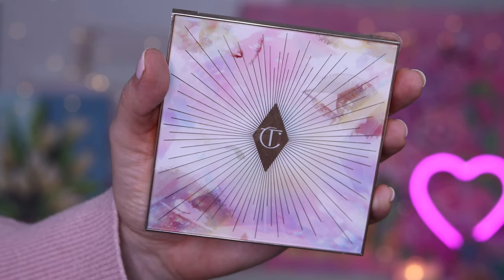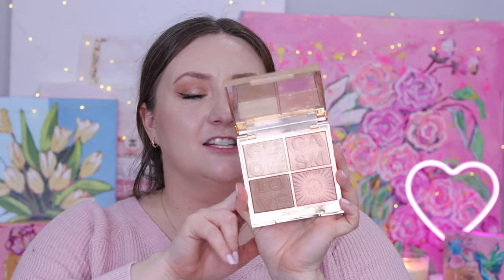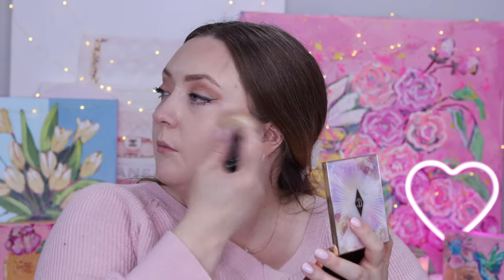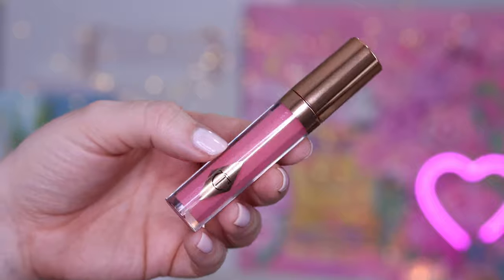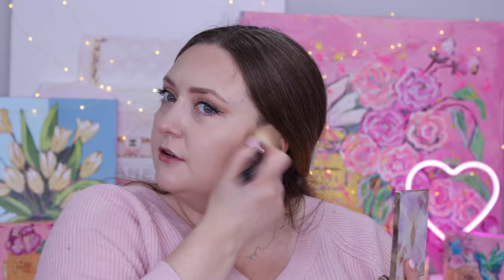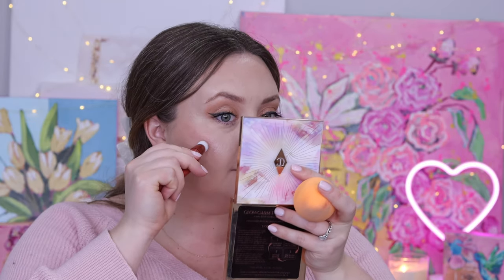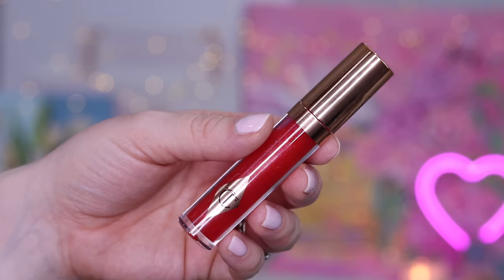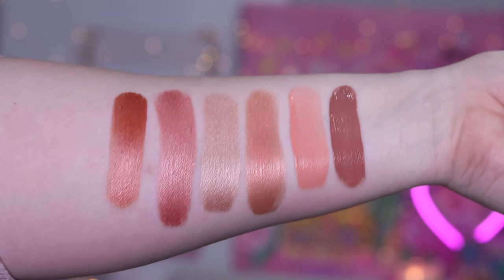*NEW* Summer of LOVEGASM Charlotte Tilbury Collection Review & Try On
Hello hello! It's been a LONG time, but I am basically all better from breaking my foot. I will do a get ready with me where I will chat all about it, but in the mean time I really wanted to get this video up! Charlotte Tilbury has JUST launched her new glowing summer collection, the Summer of Lovegasm, featuring a new shade of her iconic Beauty Light Wand in Pinkgasm Sunset, two new lip gloss shades, and a re-release of the Lovegasm Face Palette from 2019. In this video I will try on all of the pieces from this collection, share comparison swatches, and recommend what is really worth your money!

Glowgasm Face Palette in "Lovegasm"
Beauty Light Wand in Pinkgasm Sunset
Pinkgasm Jewel Lips (Lipgloss) in Pinkgasm and Pinkgasm Sunset